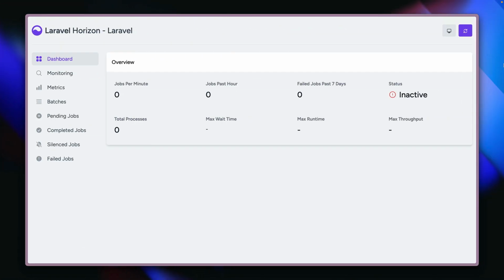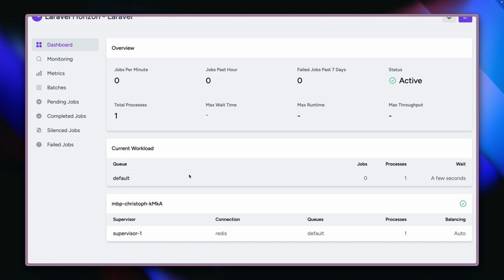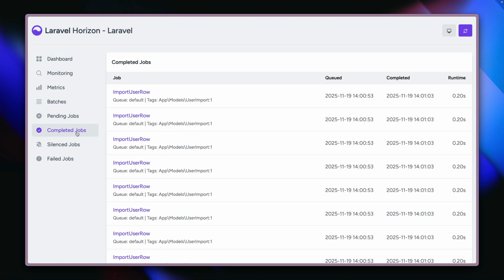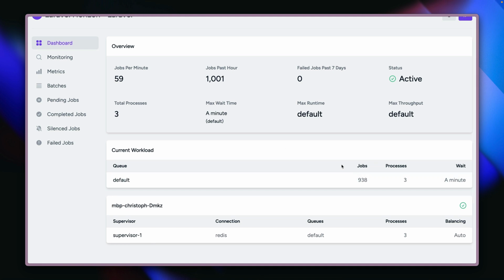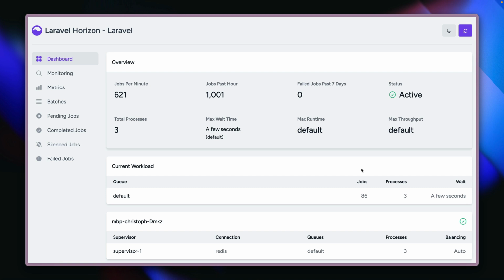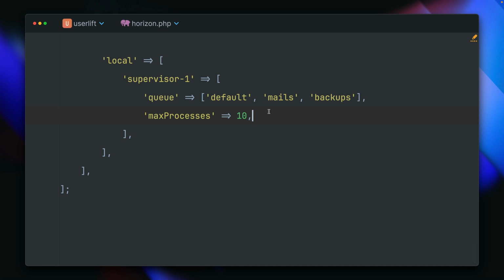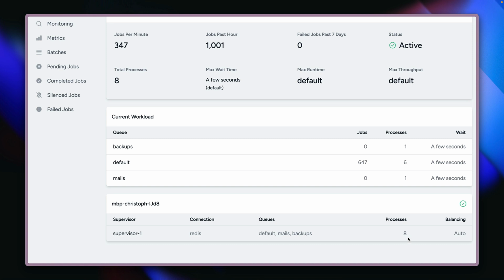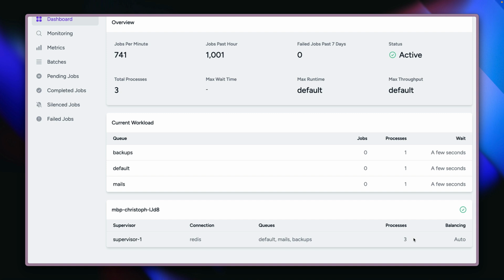Horizon - Beautiful queue monitoring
Laravel Horizon provides a beautiful dashboard and code-driven configuration for monitoring your Laravel-powered Redis queues, allowing you to track key metrics such as job throughput, runtime, and failures.

➡️ Try Laravel Cloud, the fastest way to deploy your Laravel app